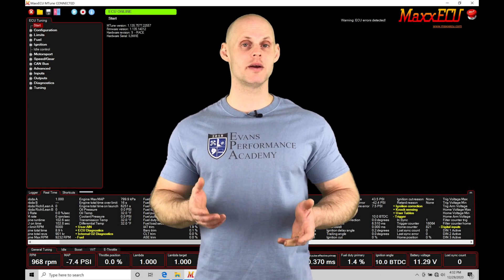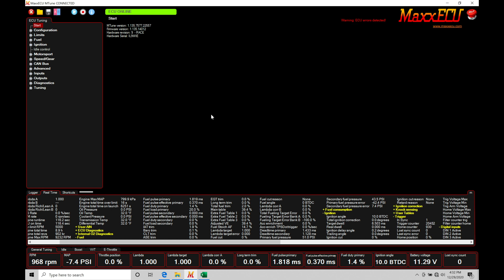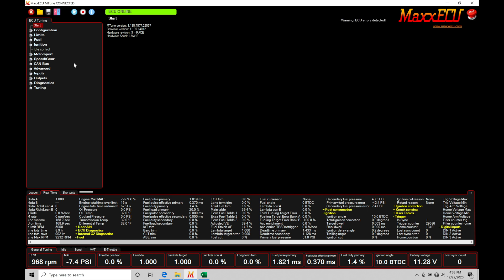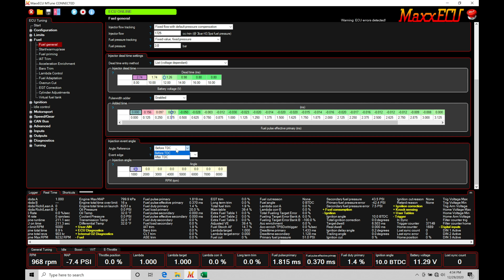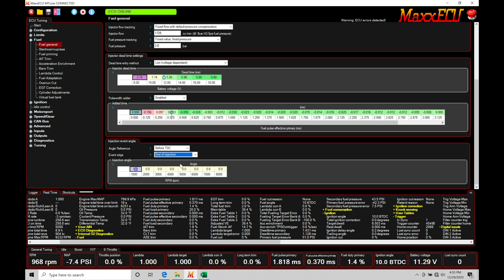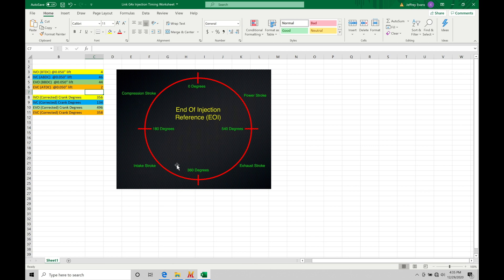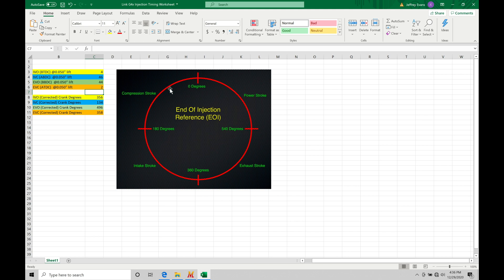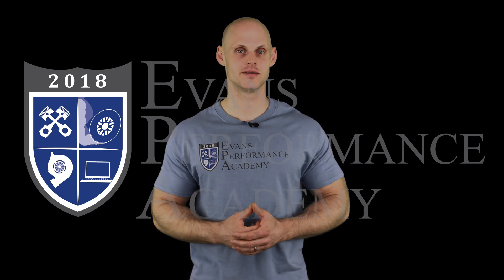MaxxEcu Training Part 21: Fuel Injection Timing | Evans Performance Academy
MaxxEcu Training Part 21: Fuel Injection Timing walks you through programming the proper fuel injection point for your engine based on the camshaft profile.  We learn how to utilize a supplied Excel spread sheet calculator to determine an EOI (end of injection) referenced timing point.